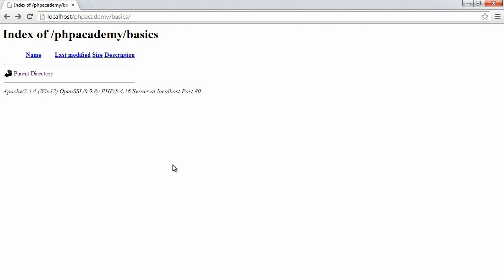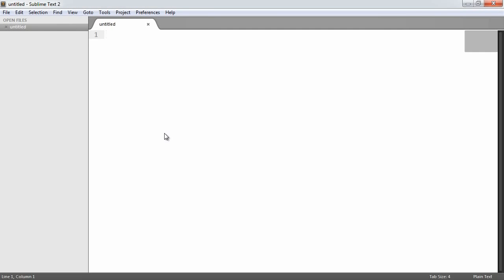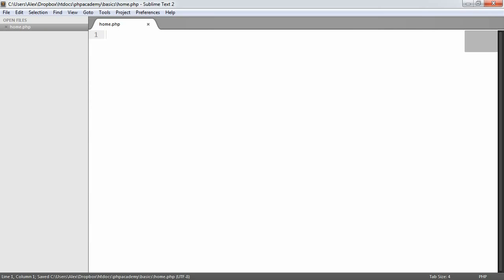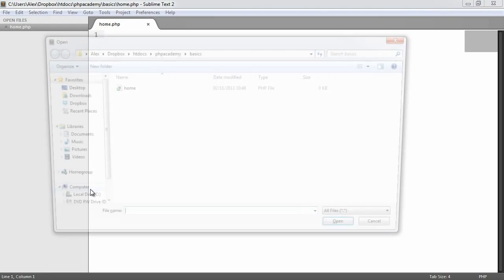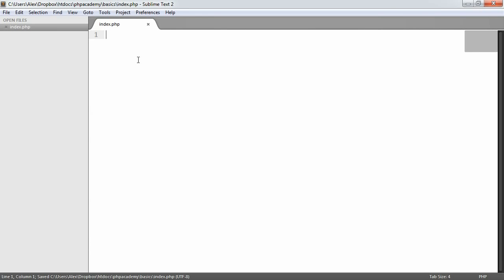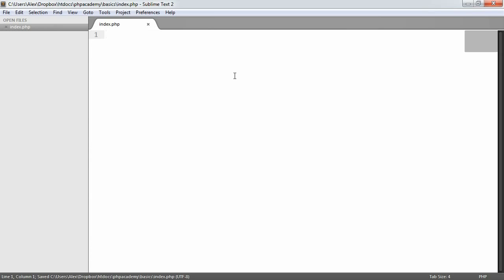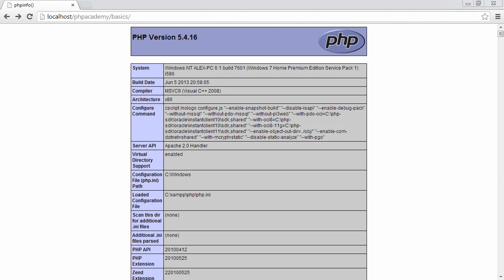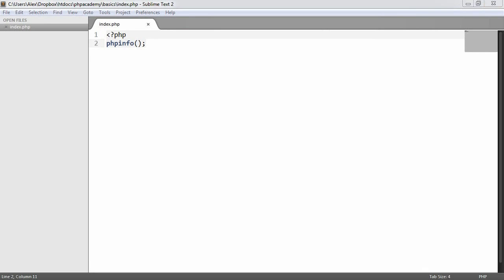Learn PHP Your first file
Tutorial Learn PHP Easy